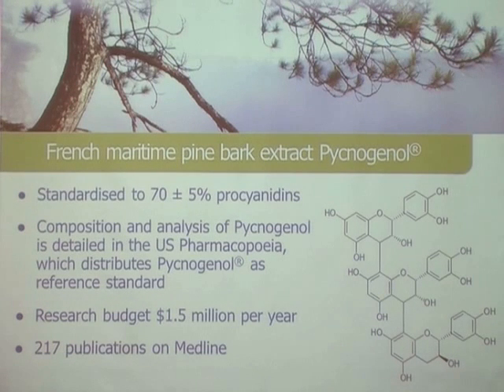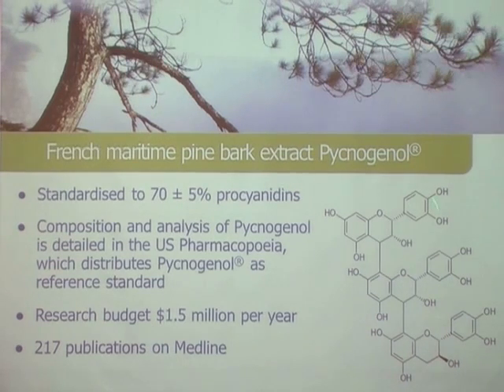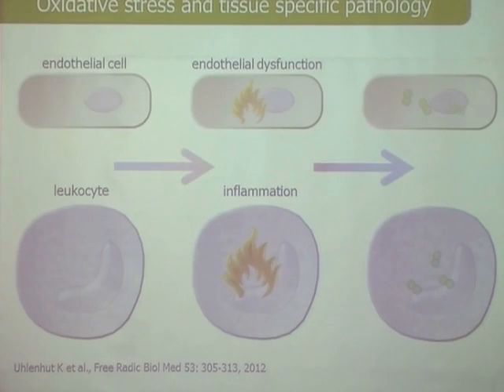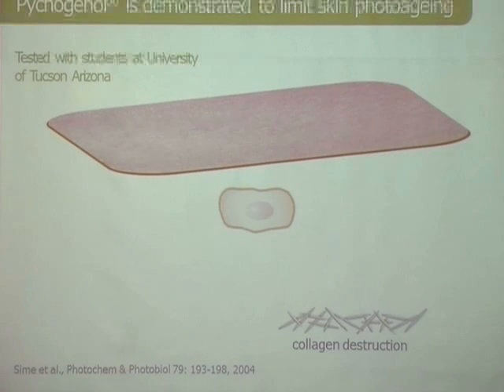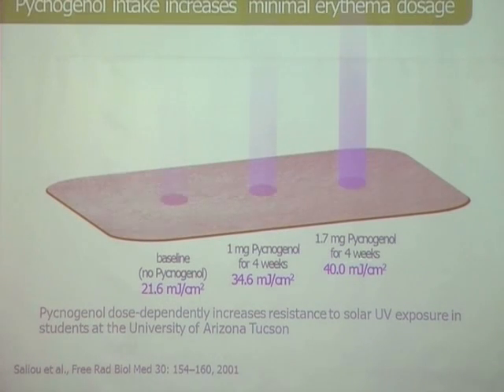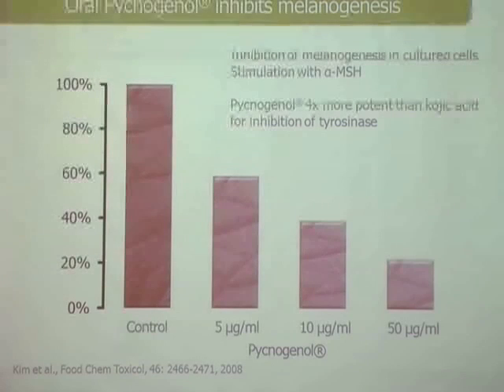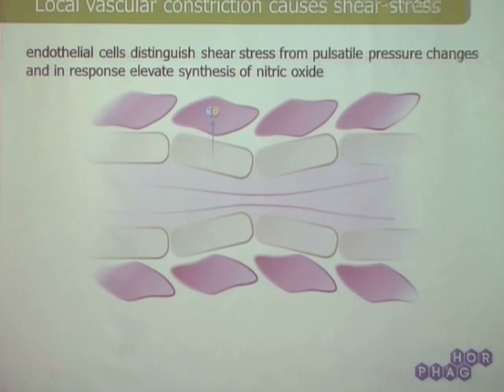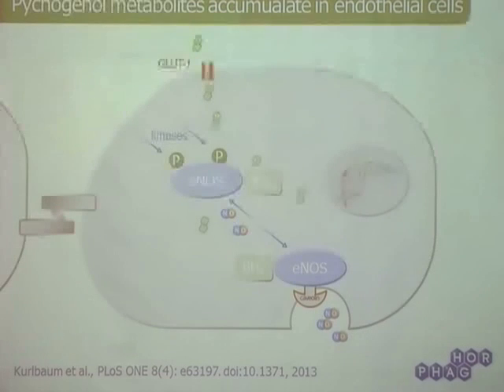Update on Pycnogenol in Clinical Practice - Part 2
By Dr. Frank Schonlau